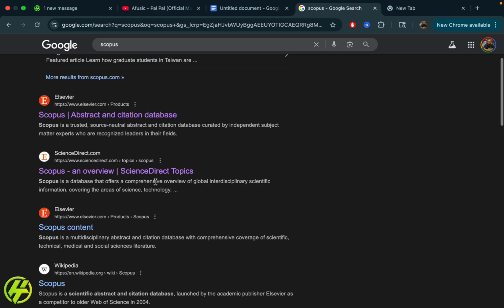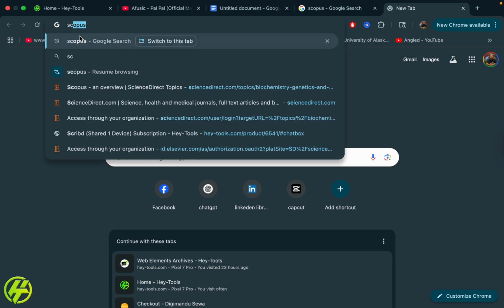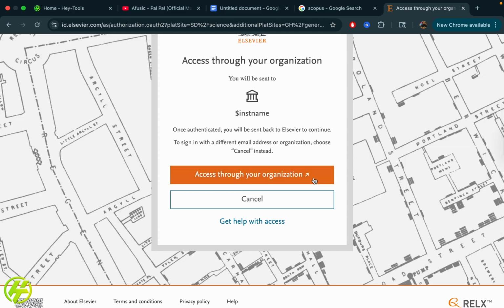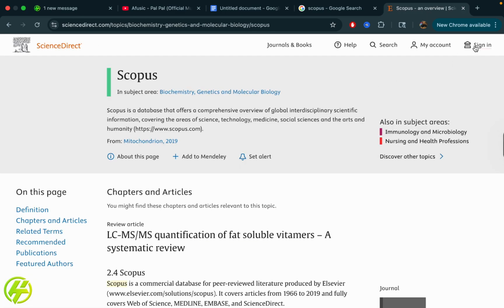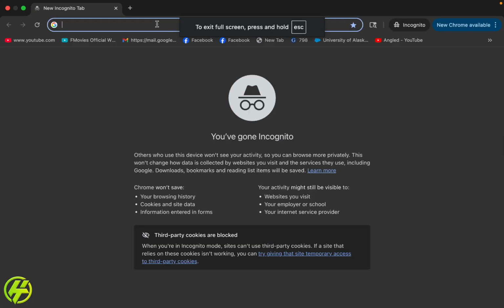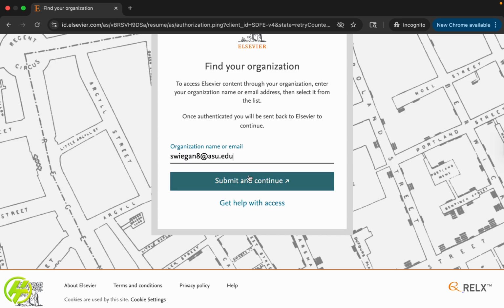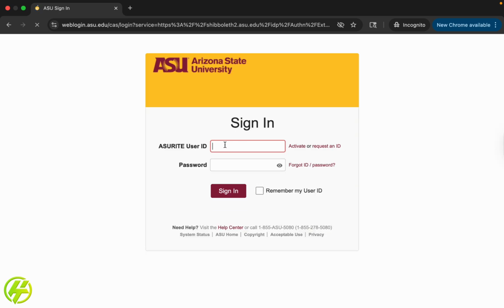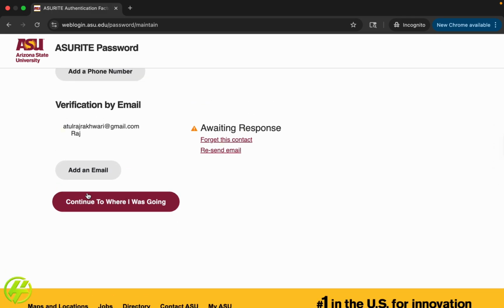How to Get FREE Access to Scopus (Elsevier) | Step-by-Step Guide 🔓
UPDATED SYSTEM FOR GETTING ACCESS.

Are you a student, researcher, or academic looking for free access to Scopus-indexed journals? In this video, I’ll show you how to access Elsevier’s Scopus database without any cost, completely legally and effectively!

✅ What you'll learn:

What is Scopus and why does it matter

Different ways to access Scopus for free

How to use institutional access, open-access journals, and research networks

Tips for finding and downloading full-text articles

🎓 Perfect for:
• University students
• Research scholars
• Thesis writers
• Academic professionals

💡 Don’t miss out on valuable research tools!
Watch till the end for bonus tips on downloading full papers easily.